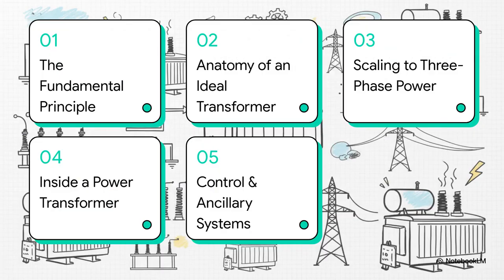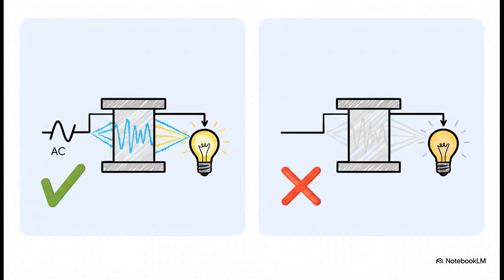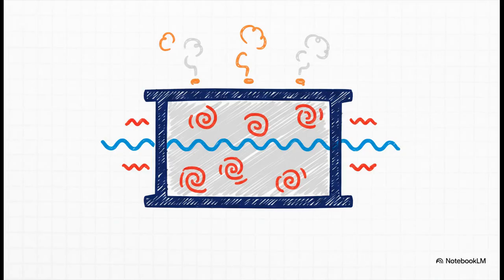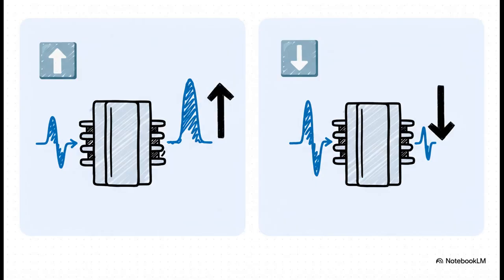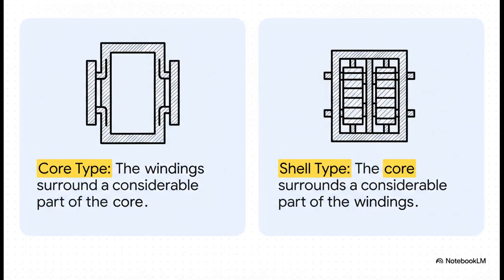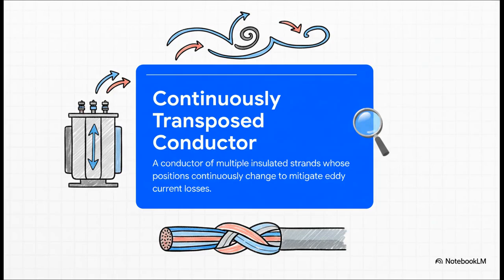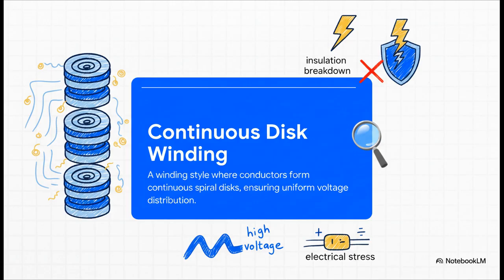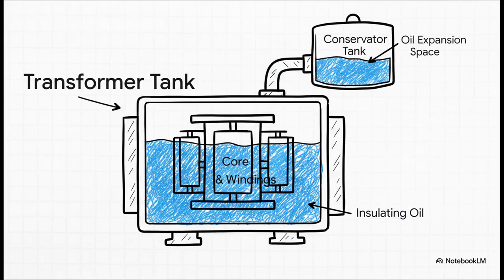The Power Transformer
Ever wondered why the transformer is considered the "GOAT" of electrical machines? ⚡️ With no moving parts (except the OLTC), it eliminates frictional and windage losses, making it one of the most efficient machines ever engineered.
We’re nerding out on the high-voltage tech that powers our world:
• The DC Myth: Why electromagnetic induction strictly requires an alternating magnetic field to induce voltage.
• Core Engineering: How laminated silicon steel sheets provide a low-reluctance path while killing Eddy currents to boost efficiency.
• Winding Secrets: Why high-power units swap round wire for rectangular conductors and use CTC (Continuously Transposed Conductors) to mitigate circulating currents.
• Insulation Levels: Why we trust paper over varnish when handling hundreds of kV and millions of watts.
• The Hardware: A look at OLTC (On-Load Tap Changers) and why high-voltage bushings use a condenser design to ensure uniform voltage distribution.
From the physics of mutual induction to the cooling properties of mineral oil, this is the deep dive every sparky needs.
Watch now to master the heart of the grid! ⚙️🔋